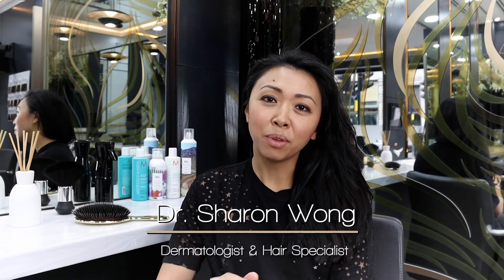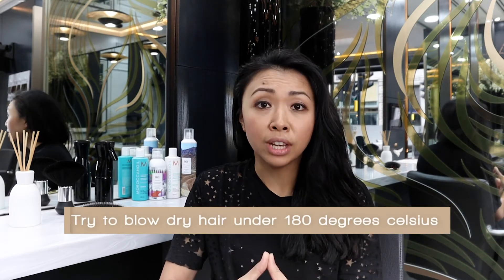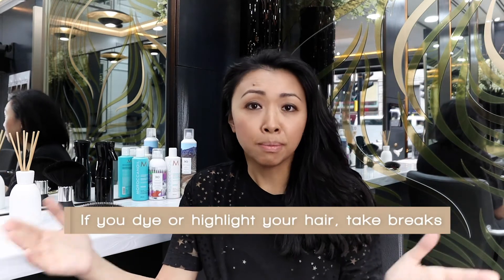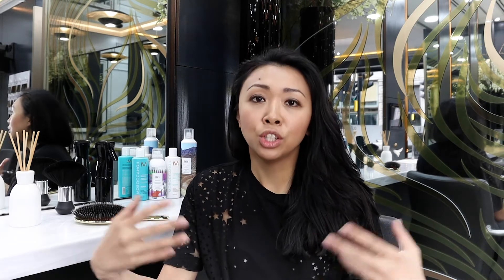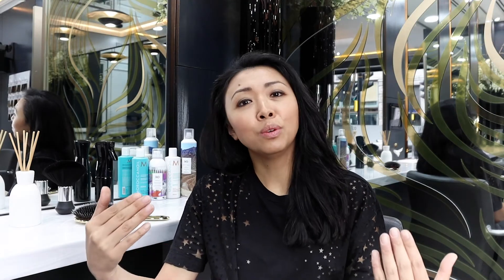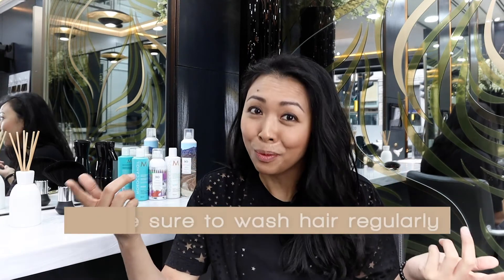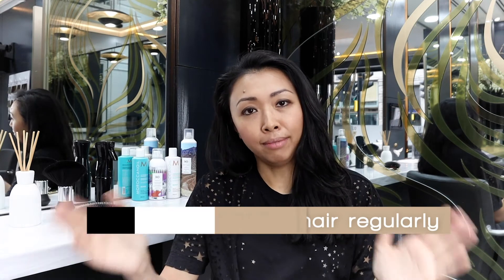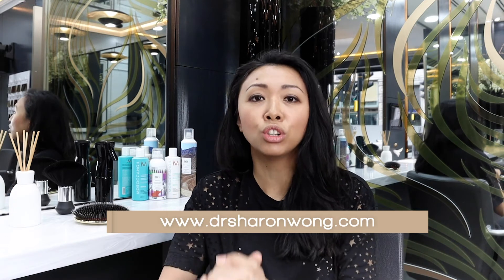Top tips to maintain healthy hair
Dr Sharon Wong, hair loss specialist, is giving us top tips on keeping your hair super healthy!